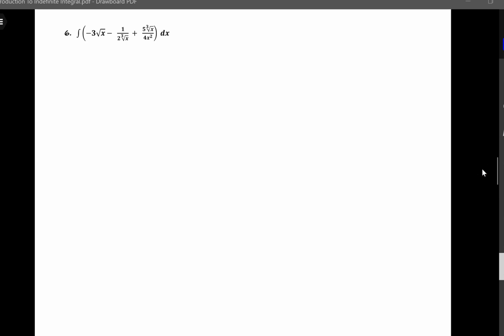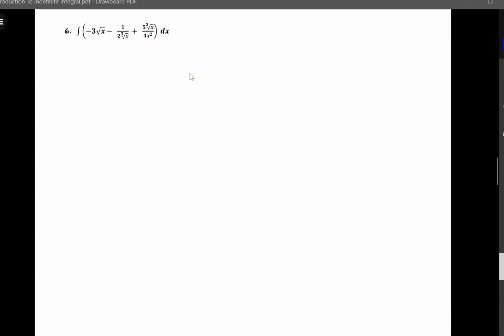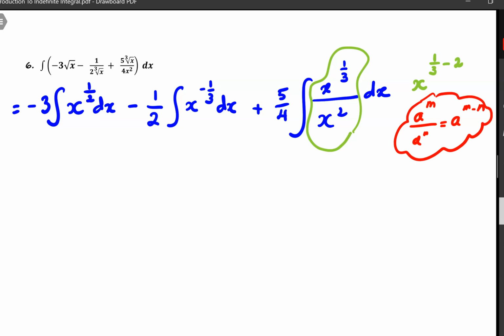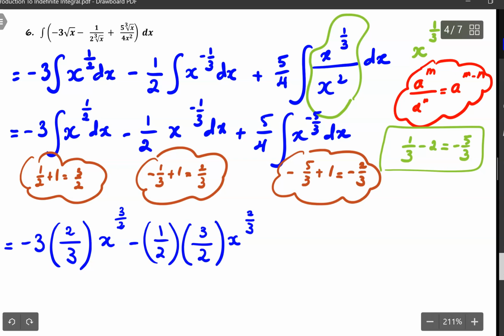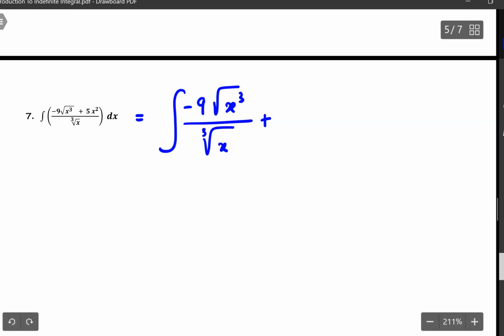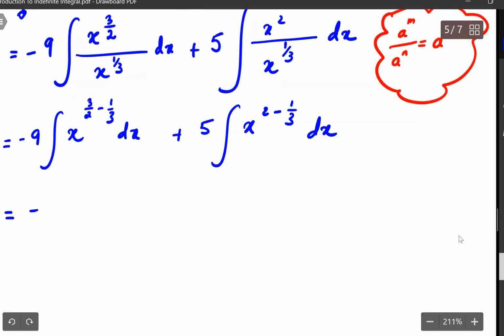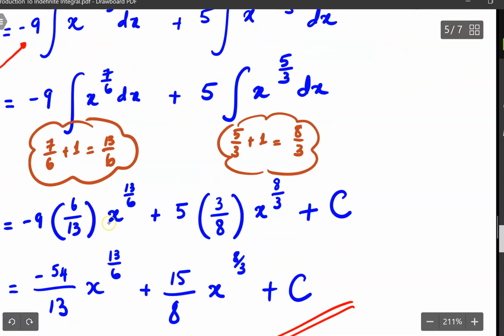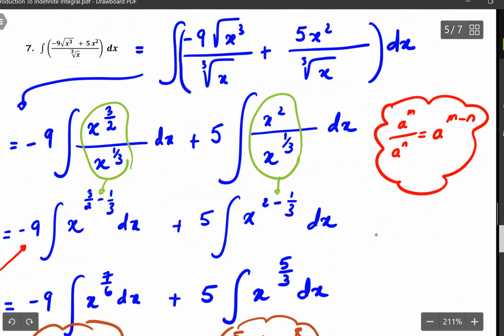Indefinite Integral: An Introduction_Video 2 of 2_Calculus-Simple Approach!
This video is an introduction to indefinite integral. You will learn the basic definition of integral, integrals of a sum or difference of functions, and integrate function multiplied by a constant k. You will also review the basic operations of exponents and converting from radical to exponents